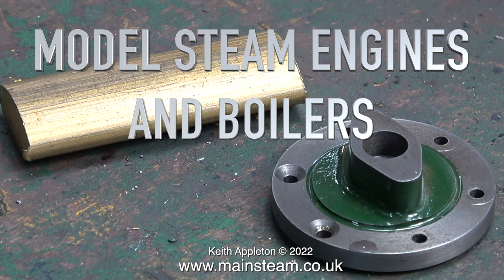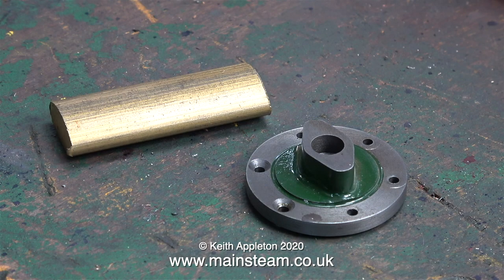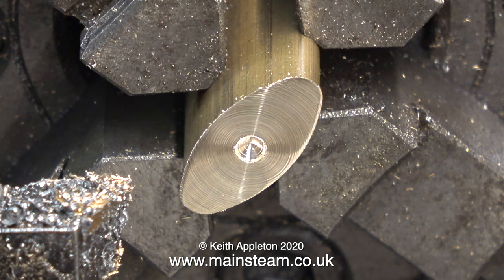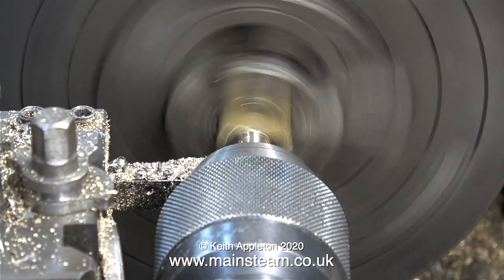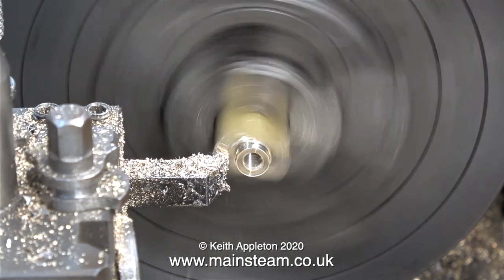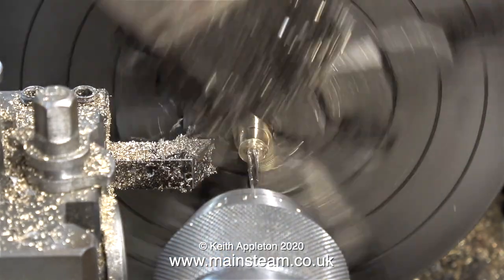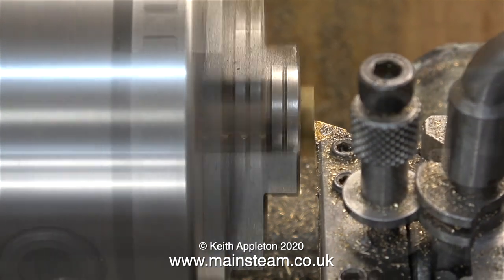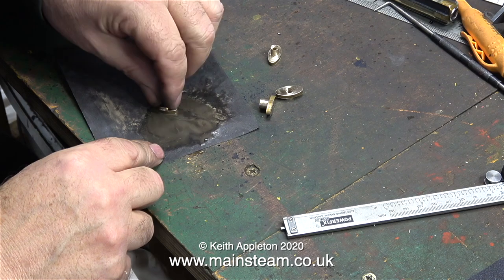MODEL STEAM ENGINES AND BOILERS - PART #47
Model Steam Engines And Boilers - Part #47. Making the Steam Fittings for the Glands and the Steam Inlet & Outlet.